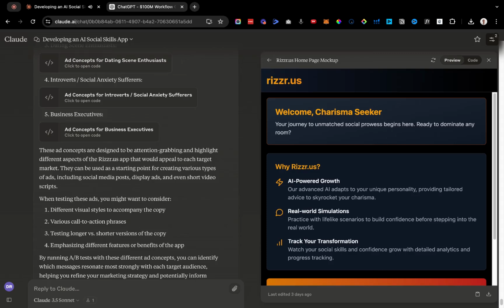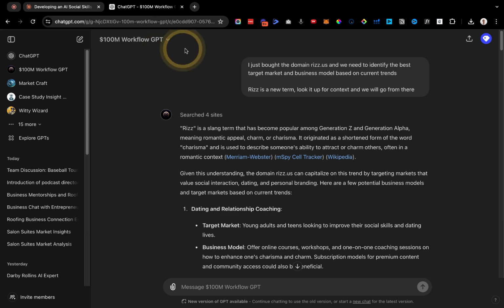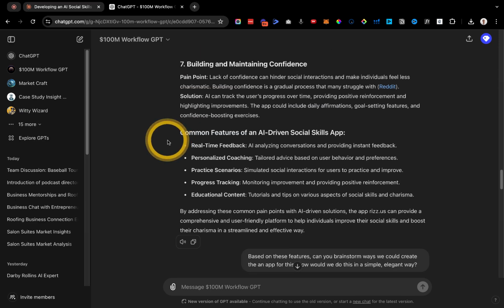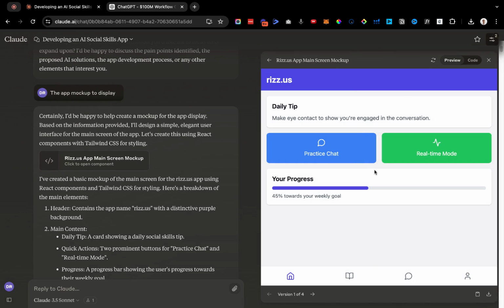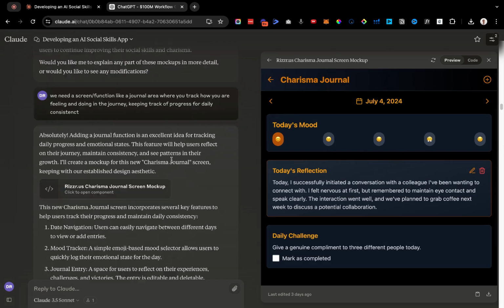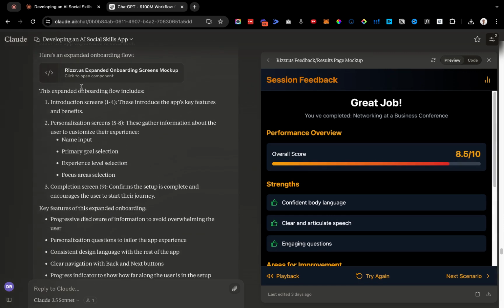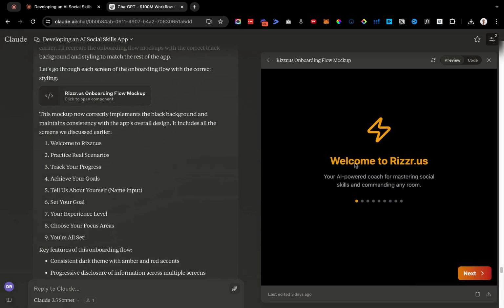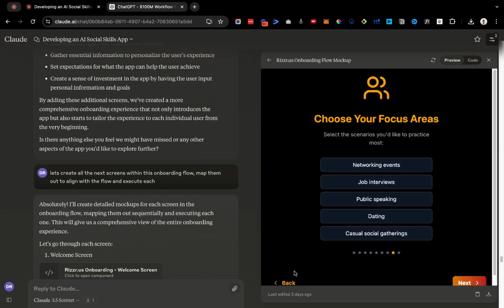AI Powered Rizz: 2-Hour Social Skills App Building Experiment Broken Down in 10 Minutes! 🤖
Unlock the potential of AI to enhance your social skills with our new app concept! This video takes you on an experimental journey from brainstorming to mockup creation, showcasing how AI tools like ChatGPT and Claude can bring your ideas to life quickly and effectively.

In this video, you'll discover:

✅  An overview of our AI-driven social skills app idea, designed to help young professionals, college students, and even business executives enhance their charisma and social prowess.

✅ Insight into the app's proposed features, including profile setup, notifications, achievements, and community sections for sharing tips and tricks.

✅ A step-by-step walkthrough of the mockup creation process, from initial design to targeting different professional niches.

✅ The importance of feedback and validation from potential users before coding and development.

✅ Real-world examples of how AI can streamline app development, making it easier to track progress and set goals.

Whether you're an entrepreneur looking for a new side hustle, a developer curious about AI applications, or someone interested in improving their social skills, this video has something for you.

🤖 Links 🤖

New Book: Buyer's Brief: Discover What Drives Your Best Customer's Buying Decision in Seconds now available